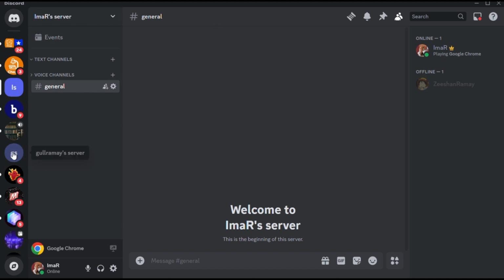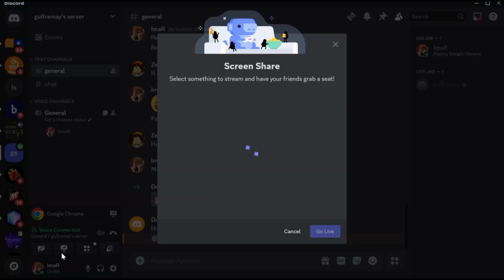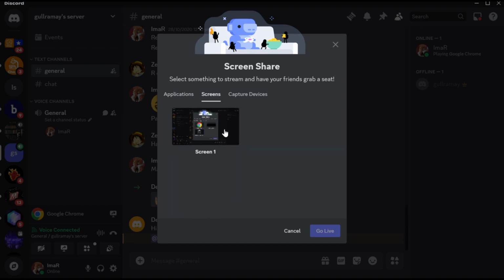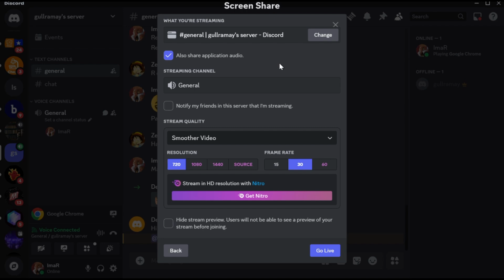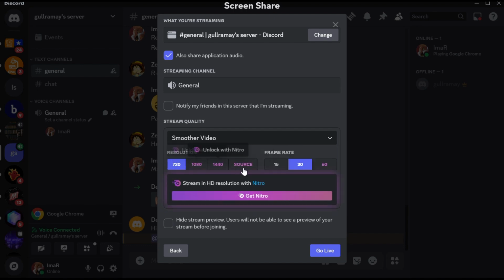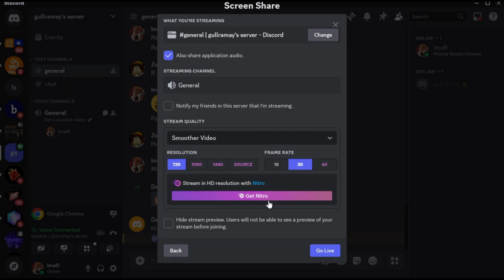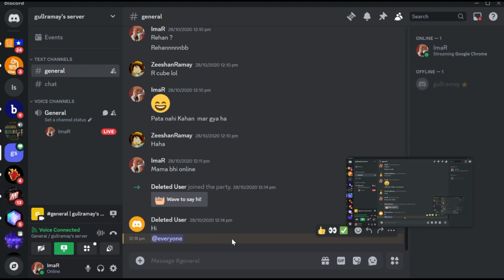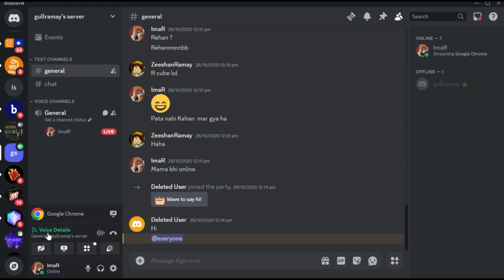How to Allow Screen Sharing on Discord on Mac (2026)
NordVPN.

Want to share your screen on Discord using a Mac? This easy-to-follow guide will show you how to enable screen sharing on Discord for Mac in 2026. Whether for gaming, meetings, or sharing content, we cover the steps to set it up.